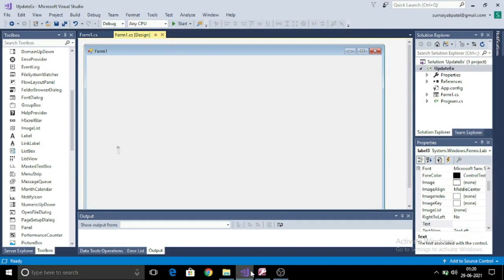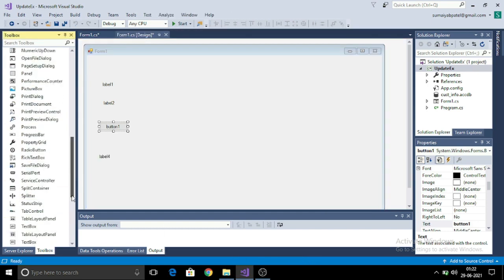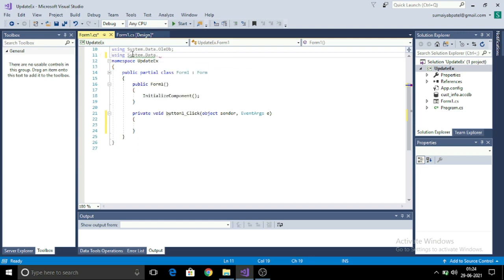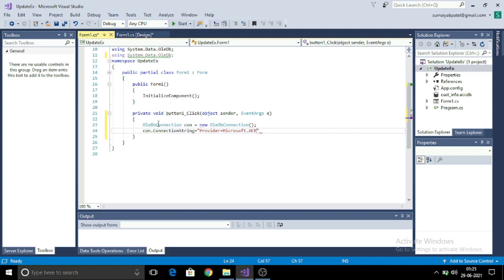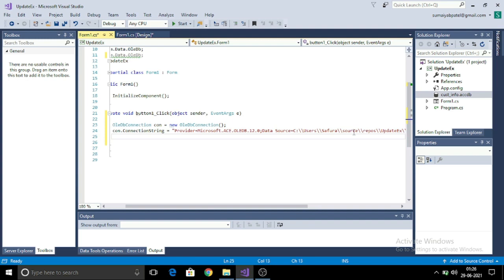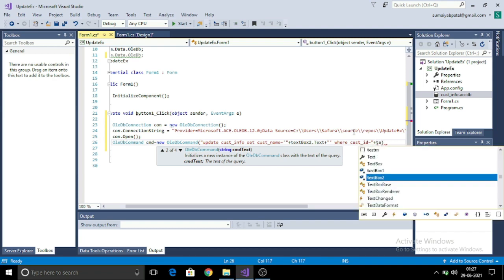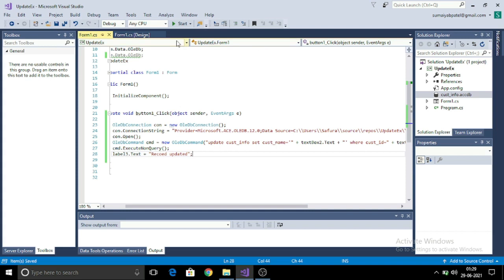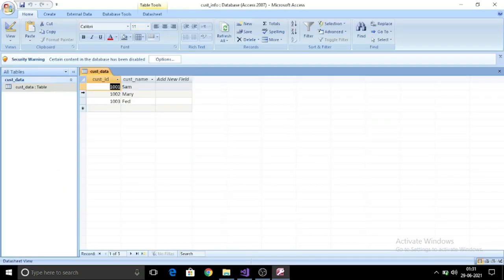Update data in MS access database using OLEDB | C# | ASP.net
This video is about updation of data in a MS Access Database. We will be using OLEDB and C# as language for progamming for this purpose.

updatamsaccessdatabase oledb updatequery asp.net c programmingvisual studioUpdate data access asp. netc# tutorial for beginners